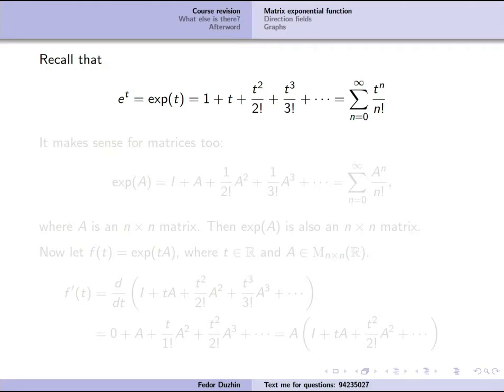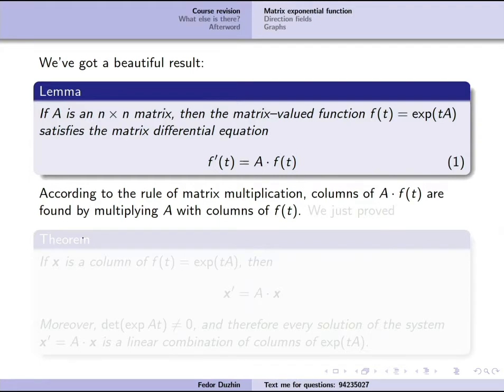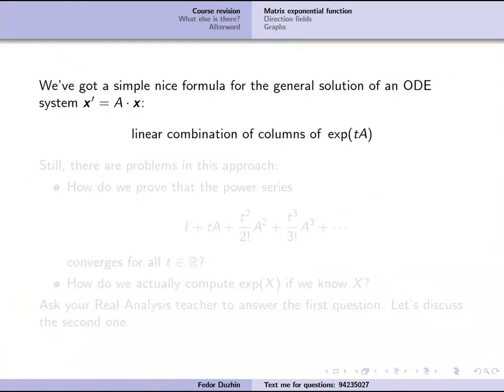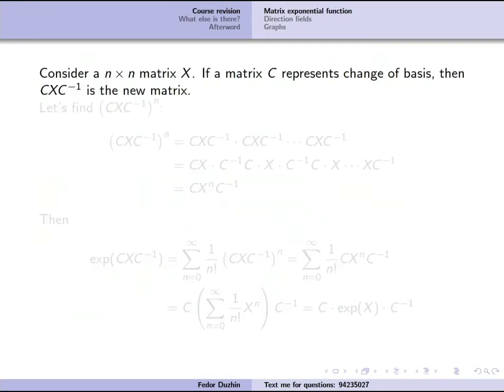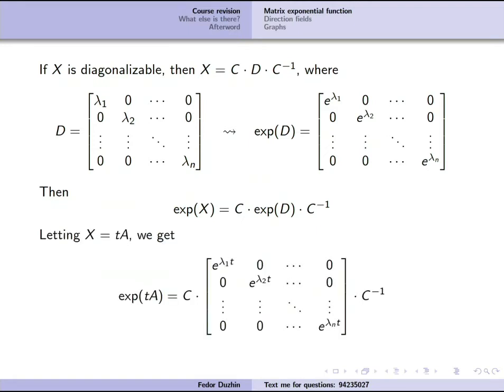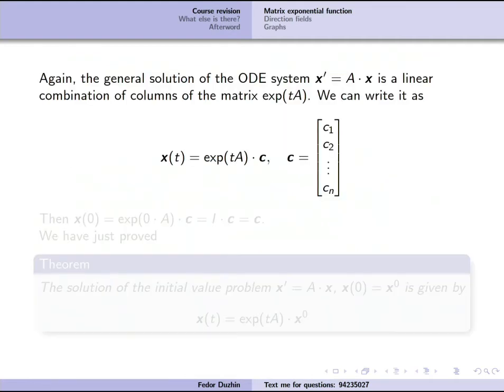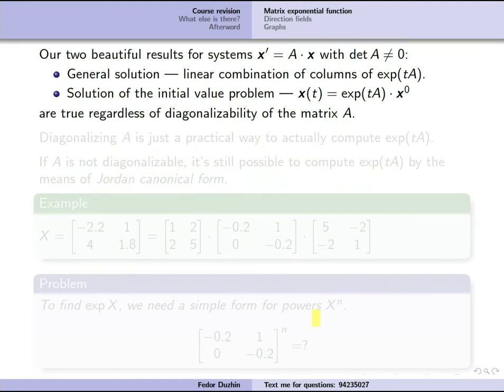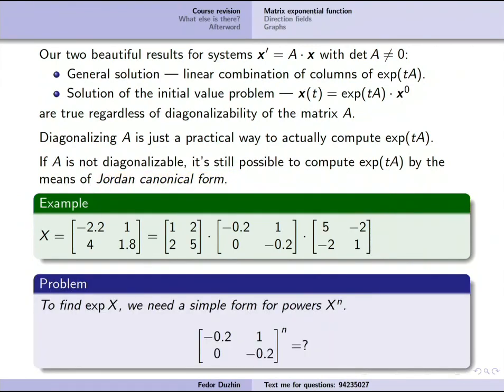ode week12 part01